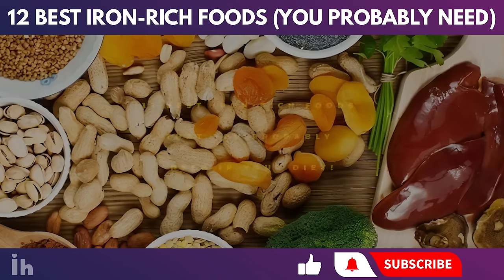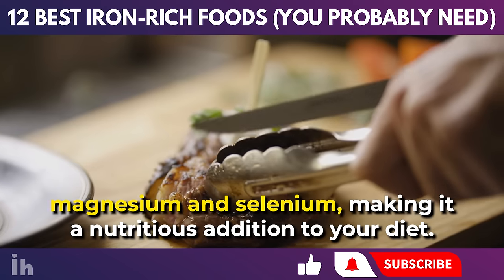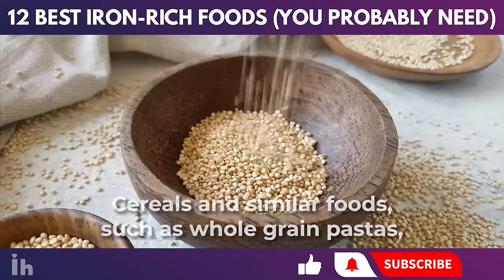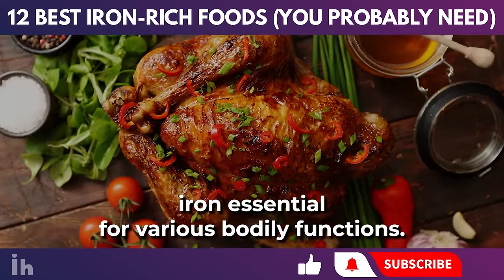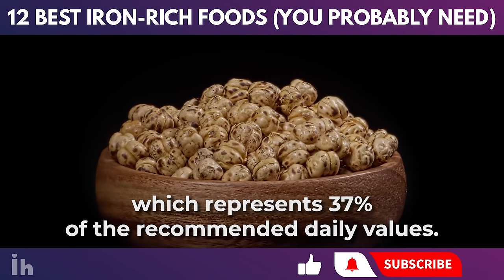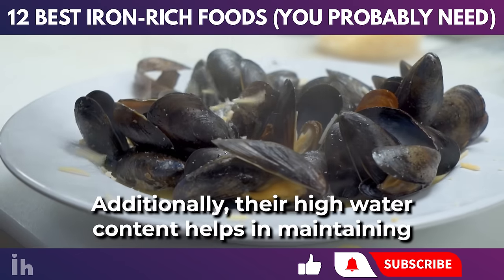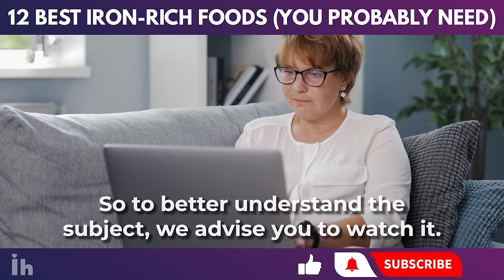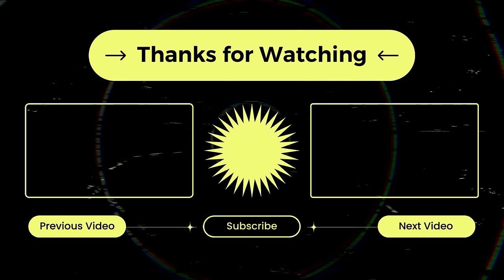12 Best Iron Rich Foods (You Probably Need It)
Are you aware of the crucial role iron plays in maintaining your overall health and well-being?
Do you know which foods are the best sources of iron to include in your daily diet?

Surprisingly, iron deficiency is not just a concern for the elderly or pregnant women. Recent studies have shown that this nutrient deficiency can also significantly impact brain function and IQ potential in people of all ages.

In this video, we'll delve into the world of the best iron rich foods, exploring the best dietary sources of this essential mineral and the differences between heme and non-heme iron. Understanding which foods to include in your diet can make a significant difference in preventing iron deficiency and its associated health risks.

From the role of iron in maintaining cognitive function to its impact on physical performance and immunity, the video explores the far-reaching effects of this essential mineral on our health. It also delves into the specific iron requirements for different age groups and life stages, helping you understand how your needs may change over time.

By the end of this video, you'll have a clear understanding of why prioritizing iron intake is crucial for your long-term health and vitality.

So, are you prepared to make iron-rich foods a staple in your diet and experience the numerous benefits they have to offer?

⏰TIMESTAMPS:

00:00 - Introduction
01:46 - Red meat
02:19 - Pumpkin Seeds
03:11 - Spinach
04:22 - Quinoa

Make sure to watch until the end to know the following iron rich foods.

Iron
Iron Rich Foods
High iron foods
Top iron rich foods